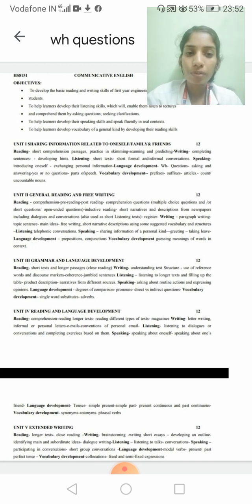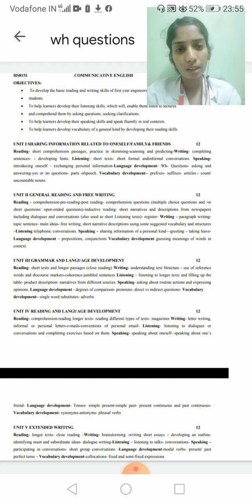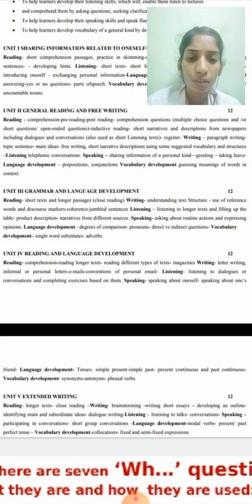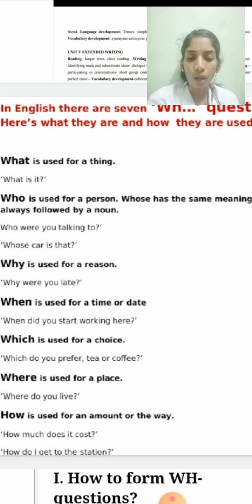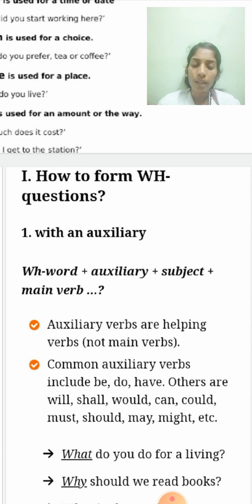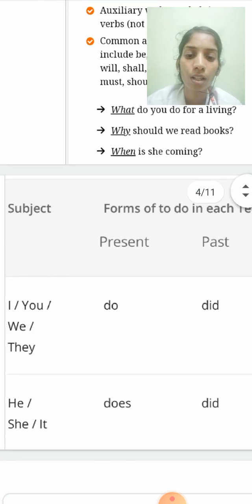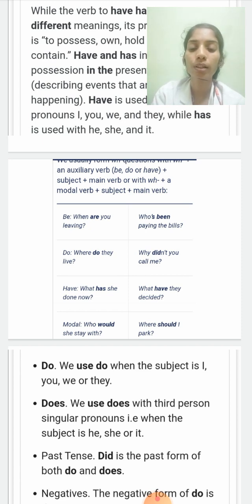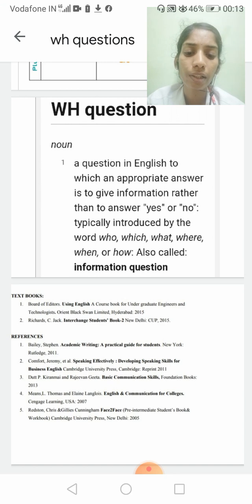Communicative English | Unit II | Wh questions